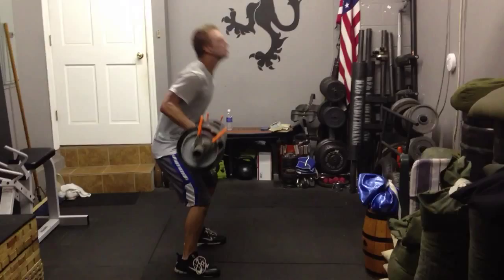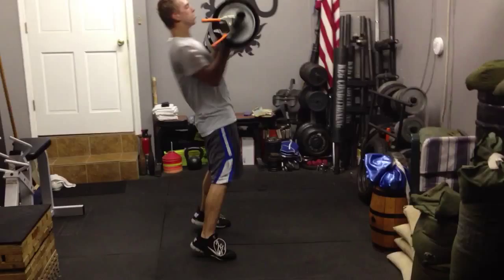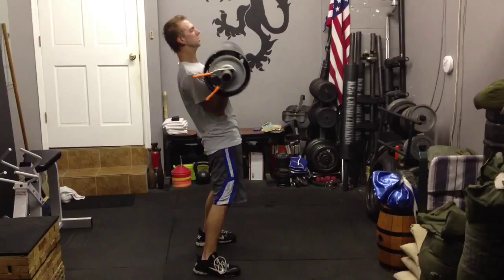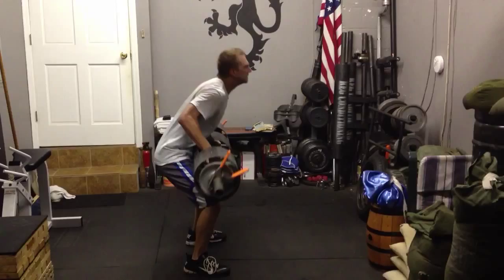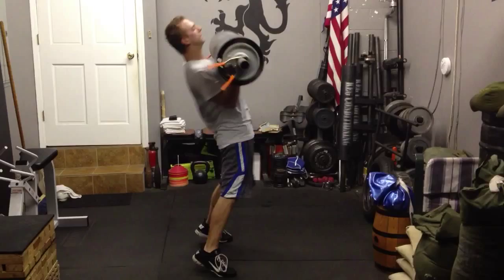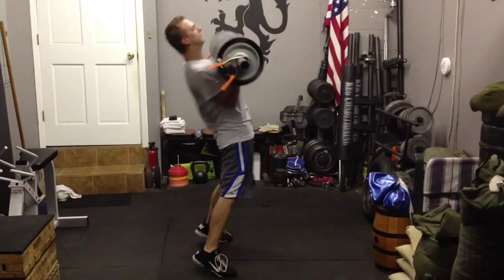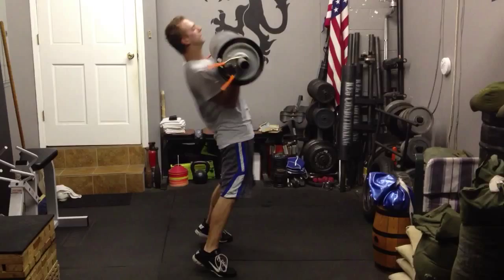Cheat Curl Exercise - Connor Doyle at Dave Lemanczyk's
Connor Doyle demonstrates the Cheat Curl exercise with a 10" Strongman Log at Dave Lemanczyk's.